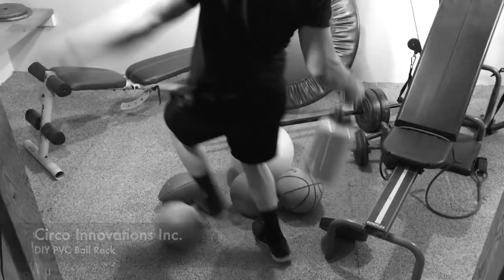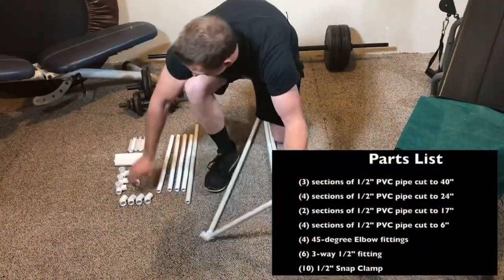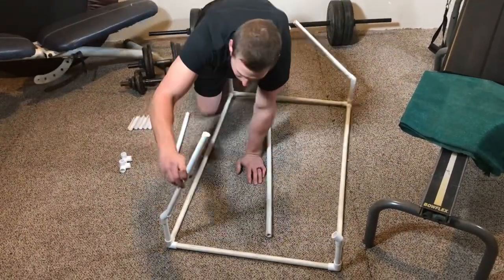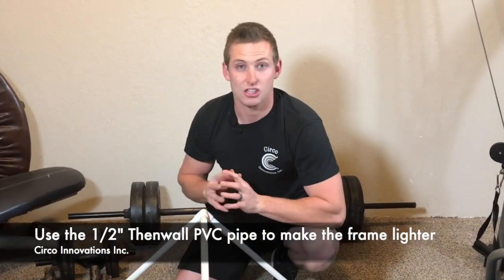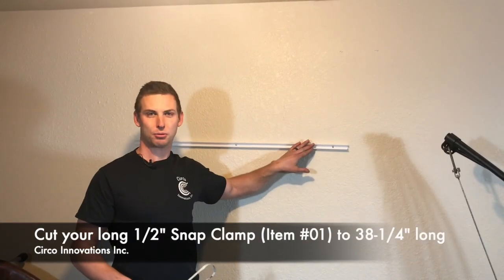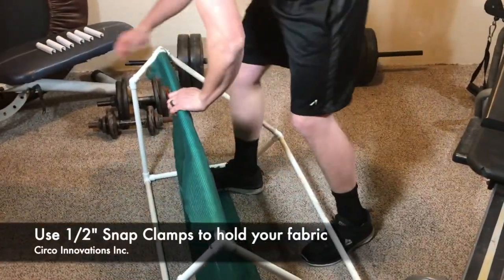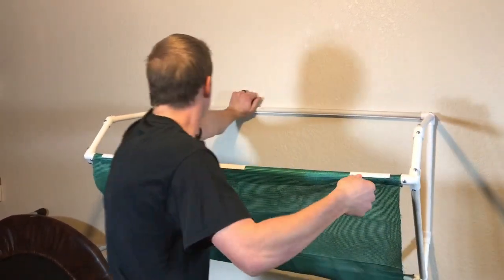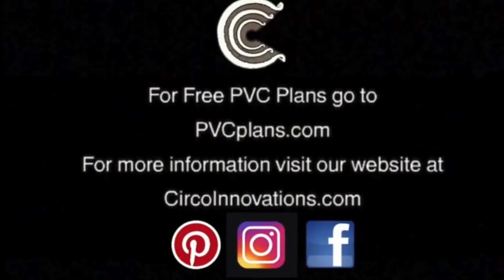PVC Ball Rack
The PVC Ball Rack is an excellent way to store your yoga ball, basket ball, soccer ball ect. 🏀 using PVC pipe and fittings. This design can also be used for many other applications like a mini greenhouse.